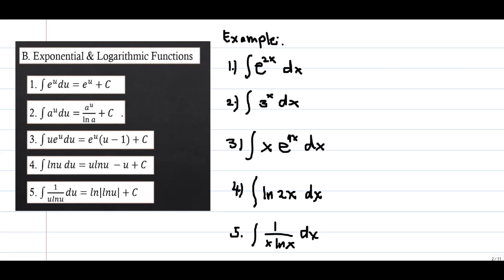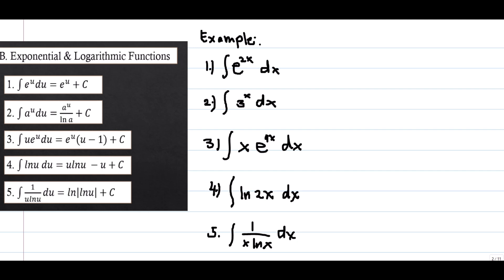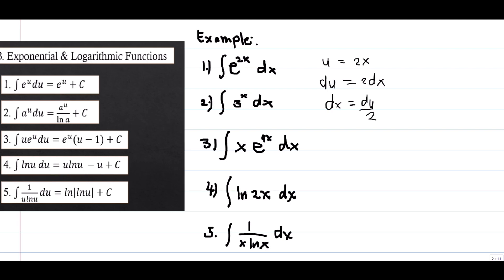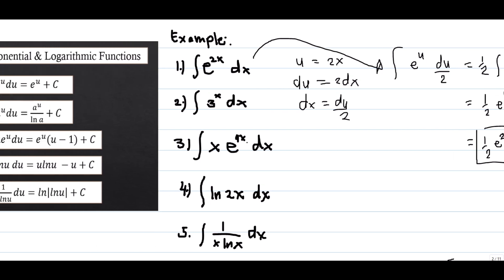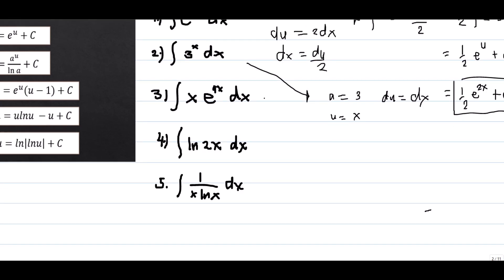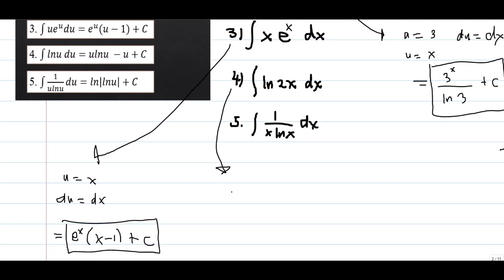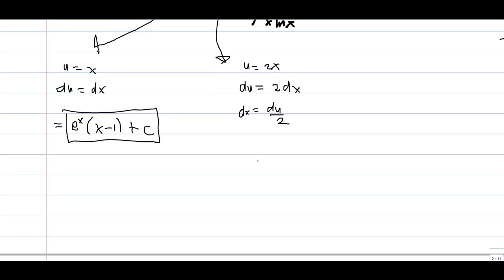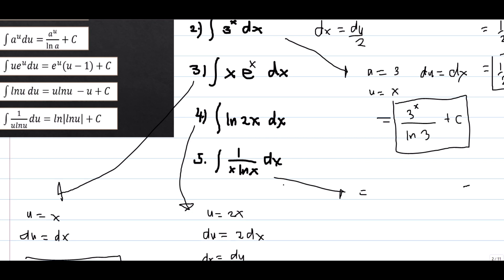Introduction to Calculus 2 (Part 3)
Introduction to Calculus 2 (Part 3) with Examples